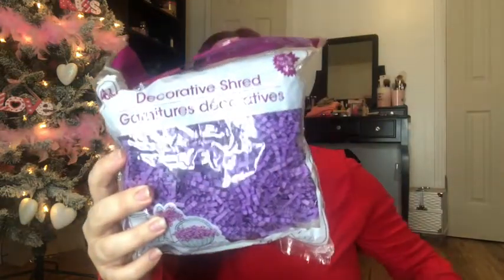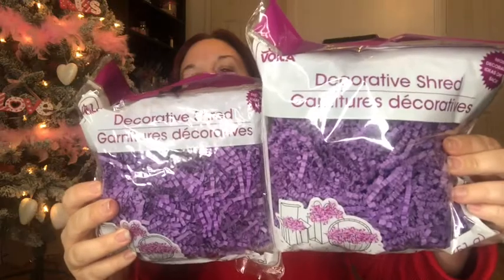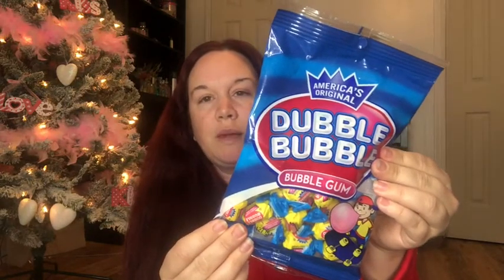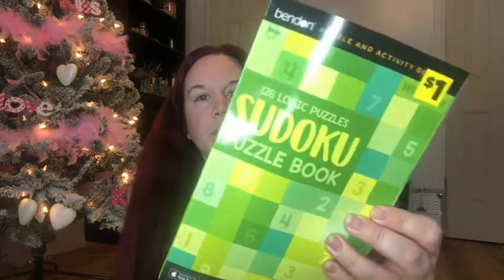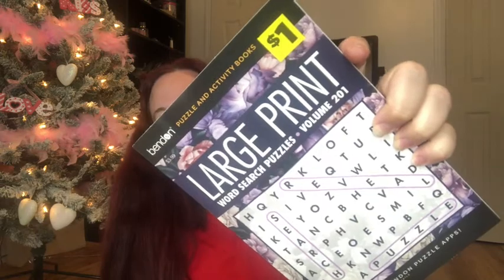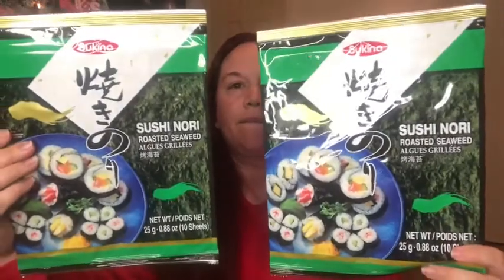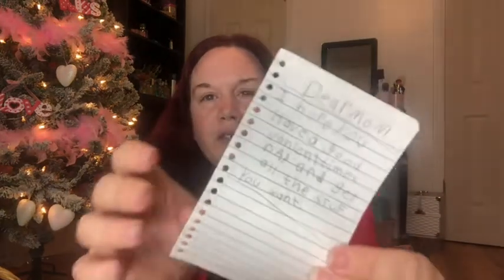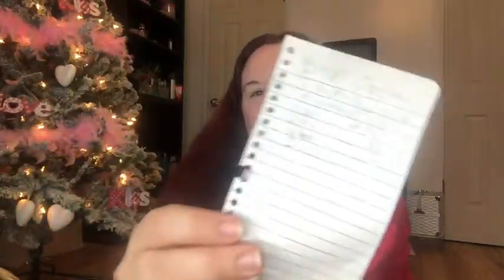WHAT I’M GETTING MY HUSBAND FOR VALENTINES!!! GIFT BASKET IDEAS FOR MEN!